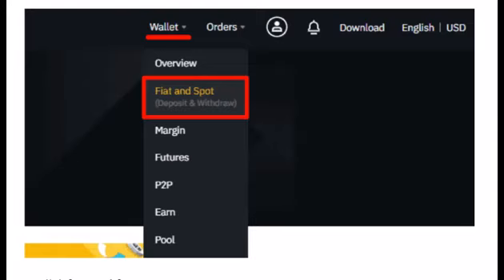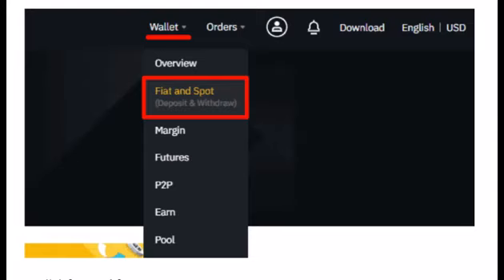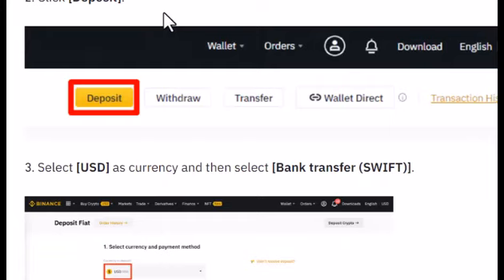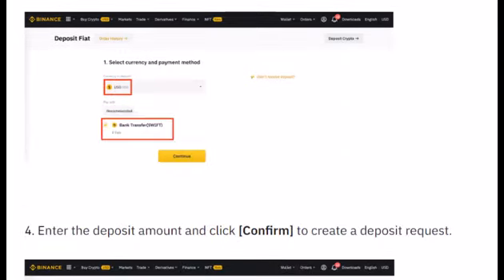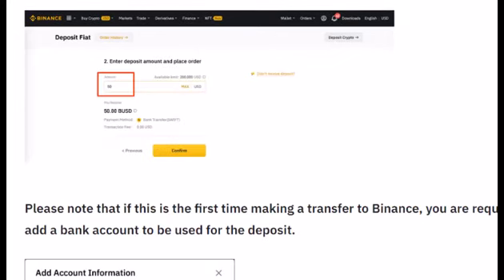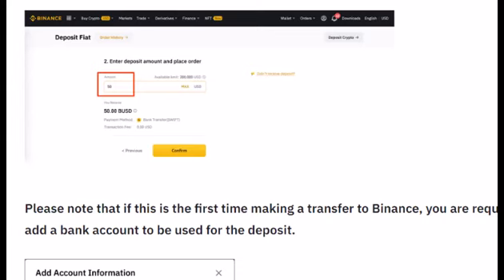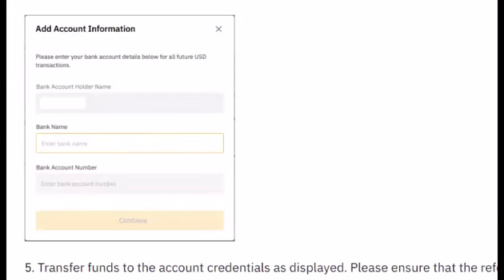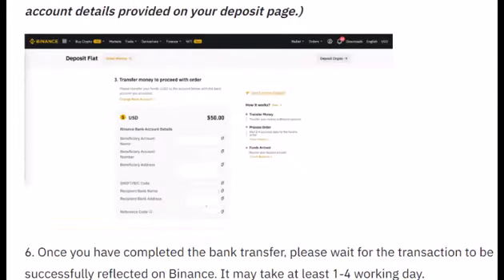How To Deposit Money on Binance From Bank !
This video guides you in an easy step-by-step process to deposit money from Binance to your bank account.

Chapters / Timestamps
0:01 Intro
0:16 Steps to Deposit Money to Binance
0:57 Outro